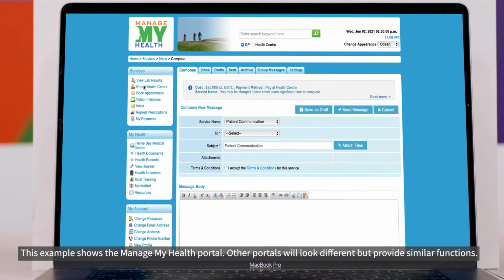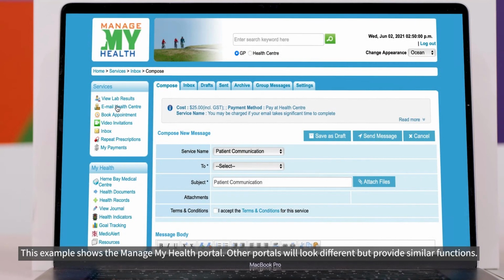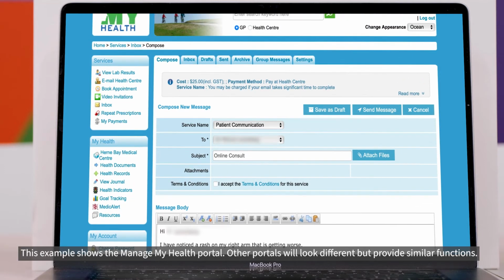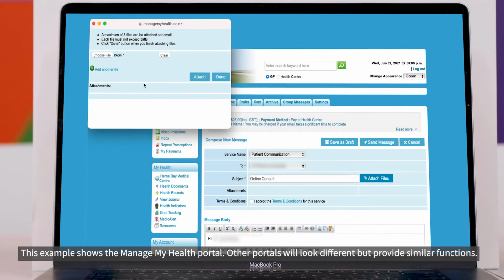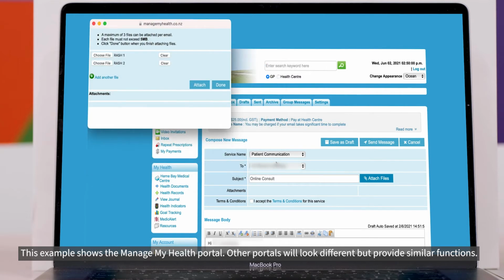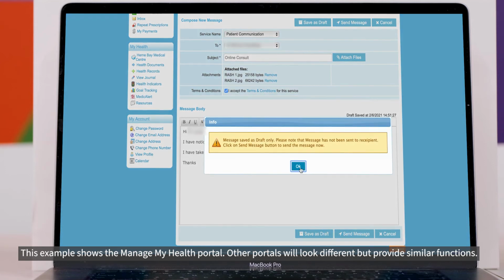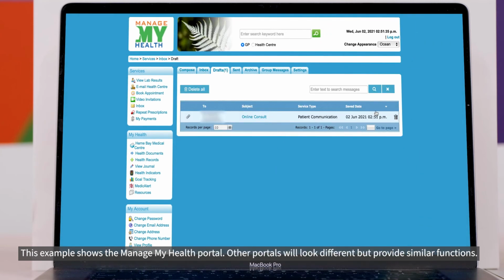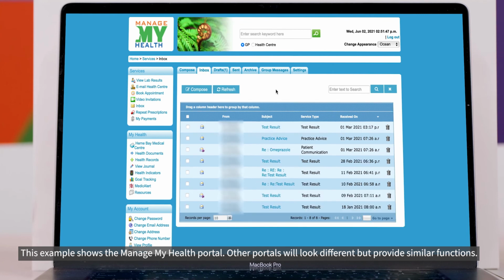Sending and receiving messages - How to use your patient portal (part 7)